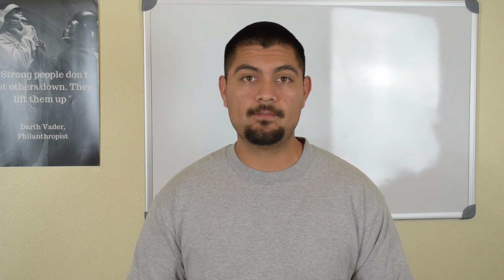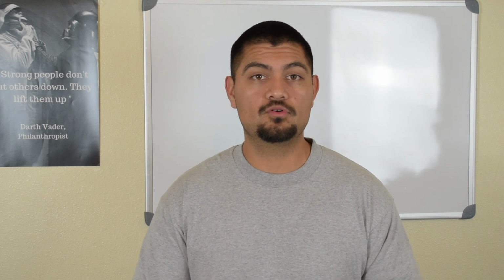How To Make Money Online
Hey what's going on you guys, in this video I go over different methods that you can use to make money online. I talk about how you can earn an active income, as well as a passive income. If you're looking to learn how to make money online, then this video will definitely help you out. I go over in detail how you can make money online, if you are new to all the opportunities there are, this video will give you some great ideas, on how you can start to work from home, by making money online. If you're interested in my personal recommendation on how to make money online, then you can click the link in the top of the description, where you'll get access to training, and also the best method, in my opinion on how to make money online.